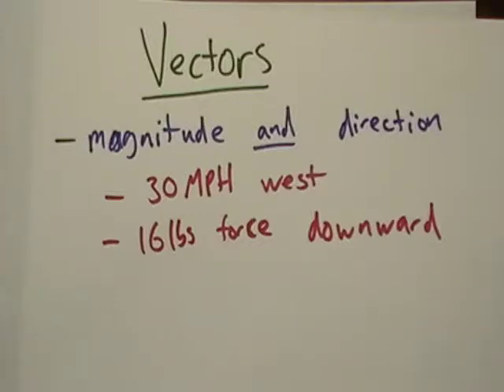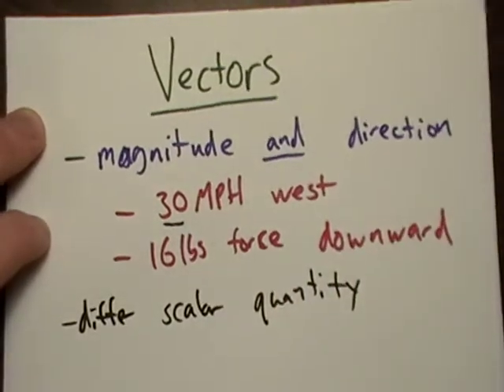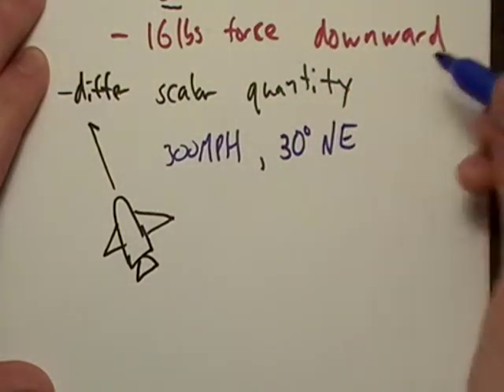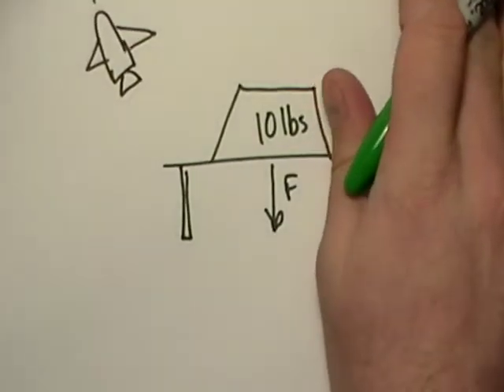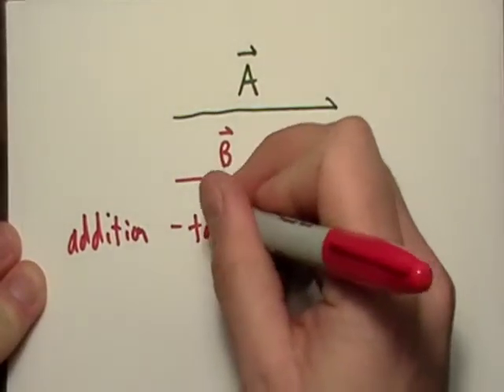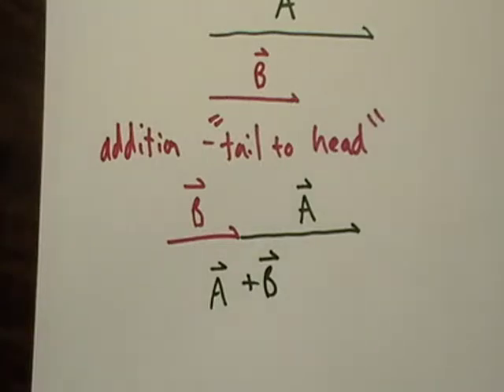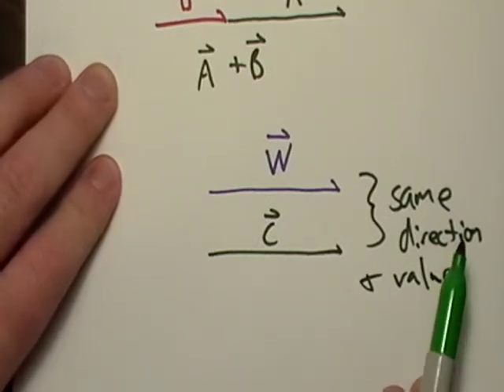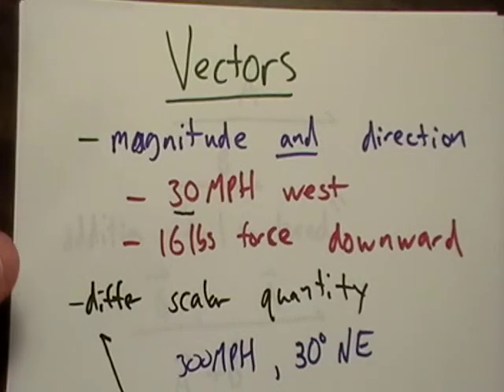Intro to Vectors